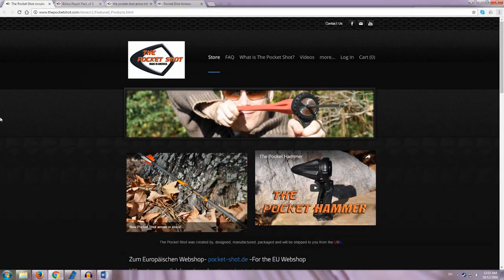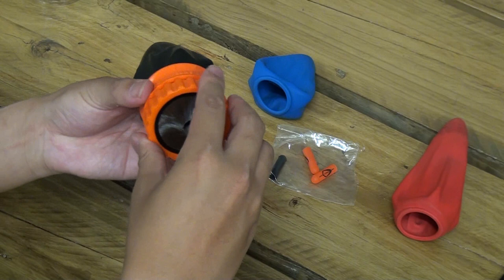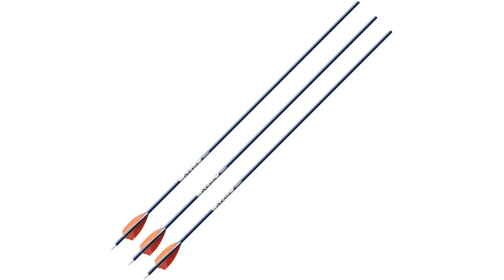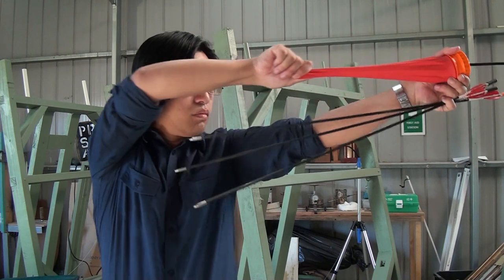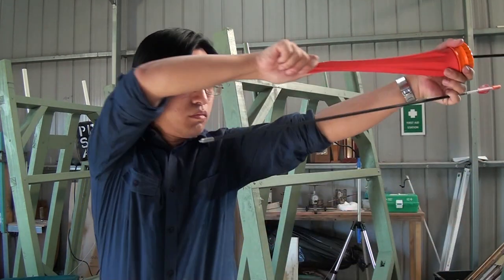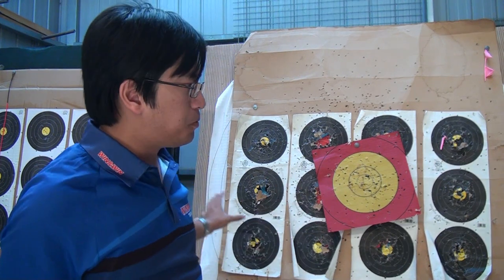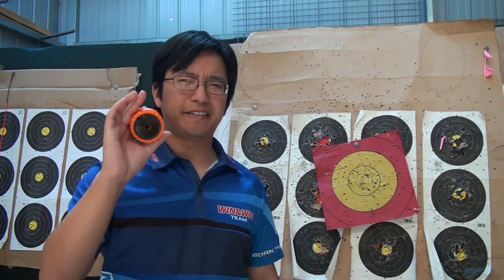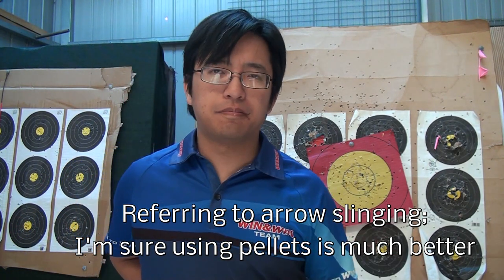Archery | Pocket Shot (w/ Arrow Pouch) Review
How does an archer make use of a circular slingshot?

Many jurisdictions have a blanket ban on slingshots. While the Pocket Shot claims exception due to not meeting the traditional definition of a slingshot, some state and national laws still prohibit it. Check your local laws before buying.

For the record, I sent an enquiry to Victoria Police, and the Pocket Shot is indeed considered a prohibited weapon under Item 17 of schedule 3 in the Control of Weapons Act 1990: "A catapult, shanghai or hunting sling...that is manufactured and intended for commercial distribution".